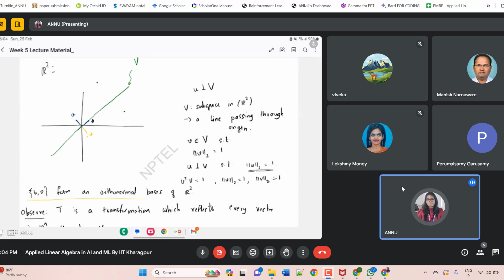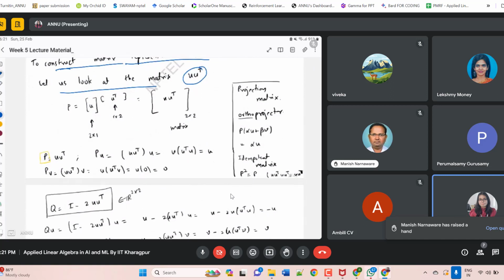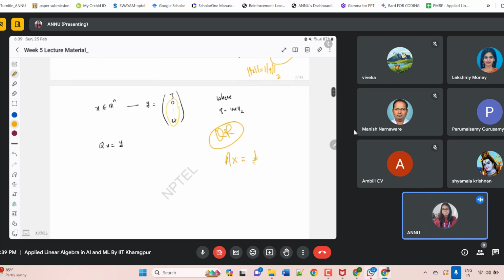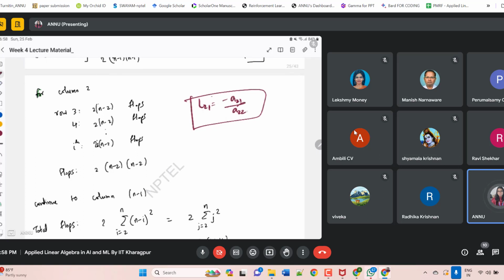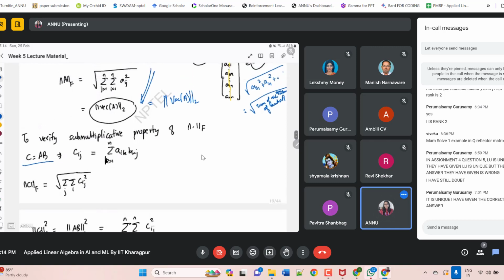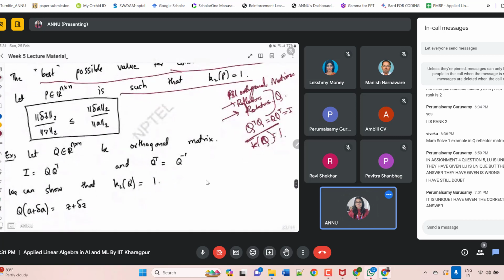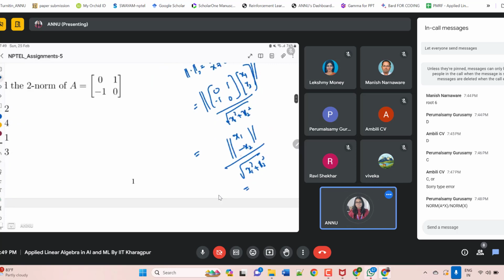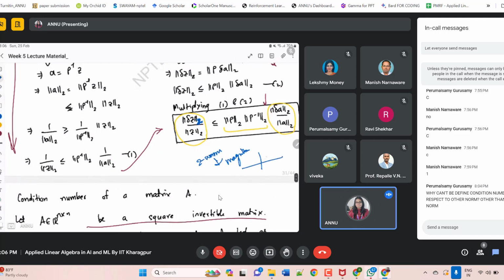Applied Linear Algebra in AI and ML | IIT Kharagpur | NPTEL | Week 5 Live Session